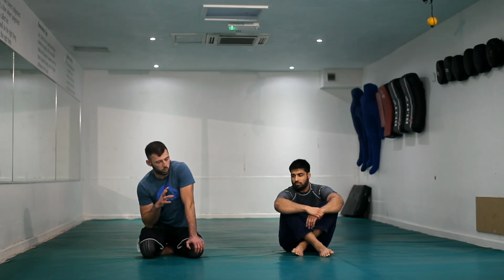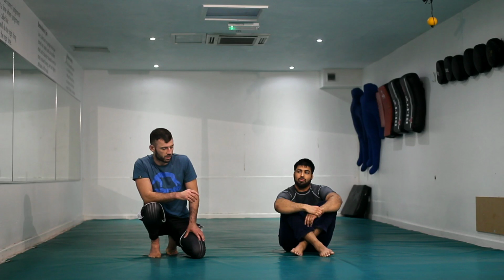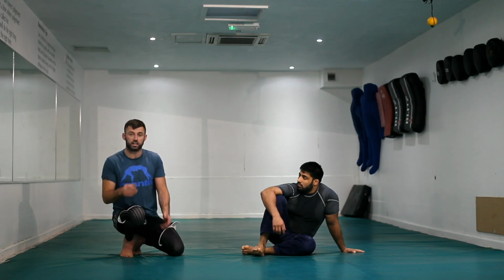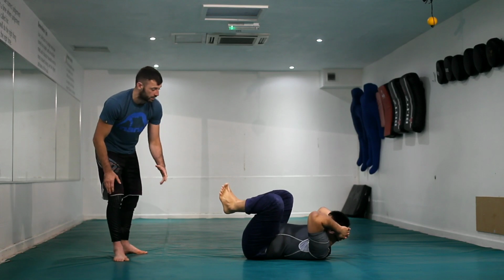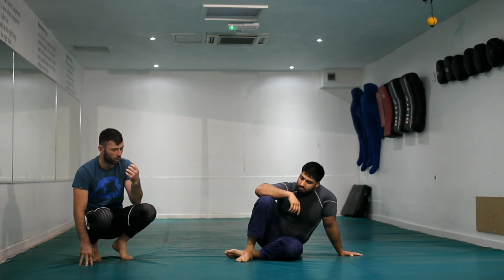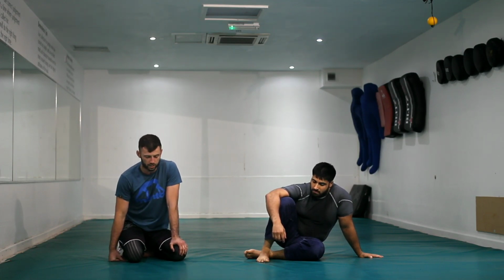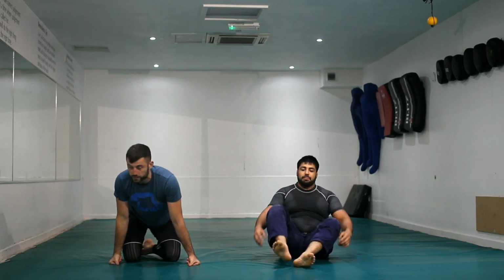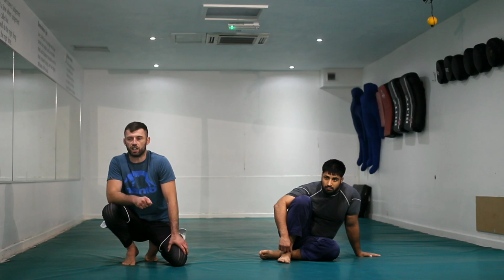Season One - Episode Two - Every BJJ Guard Pass Ever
Episode two of the series "A Complete Lack of Technique" from BJJ Black Belt, Chris "Vilão" Paines.
This episode on Guard Passing focuses on why it can be a mistake to teach beginners individual passes, instead of giving them the tools to understand what it is they are defending and attacking, so they can adapt to the changing circumstances of a roll.